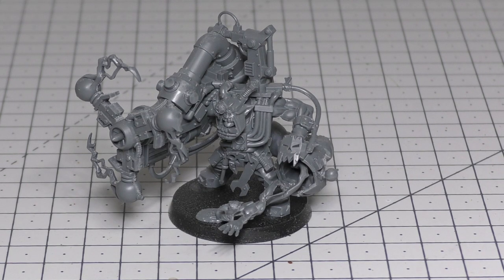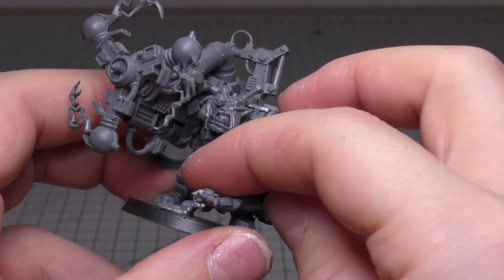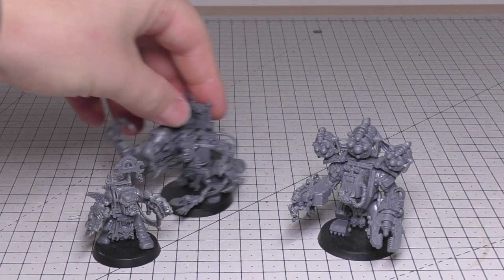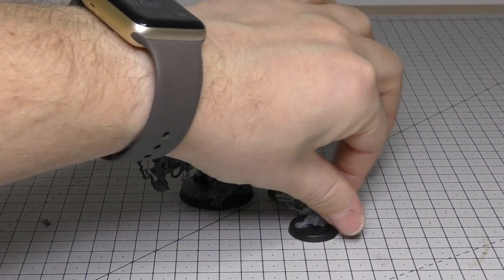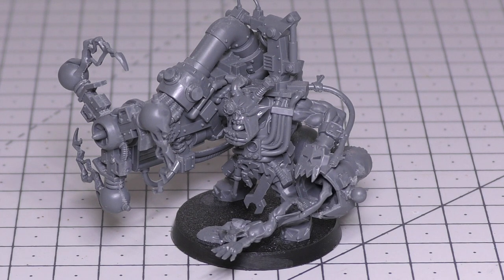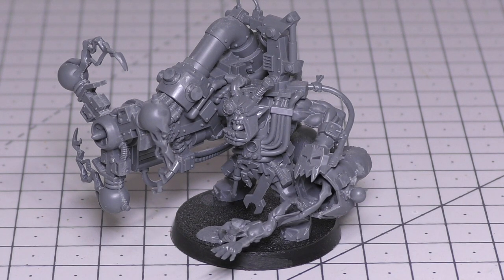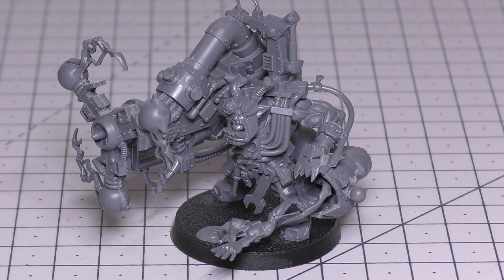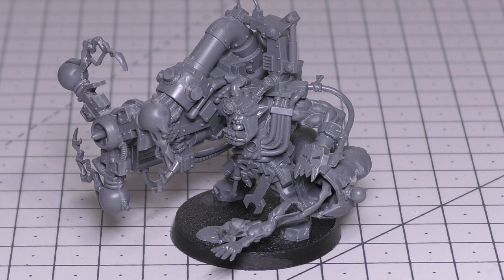ORKS - Big Mek with Shokk Attack Gun - Review (WH40K)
**Shokking**
My review of the Orks Big Mek with Shokk Attack Gun from Games ORKshop.